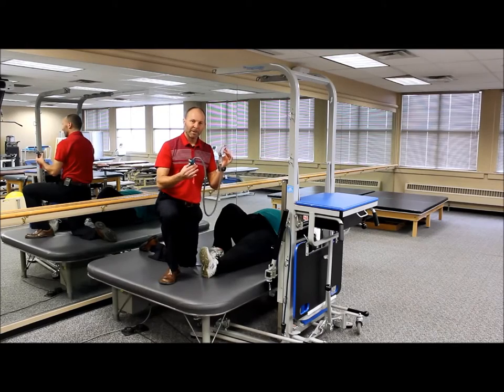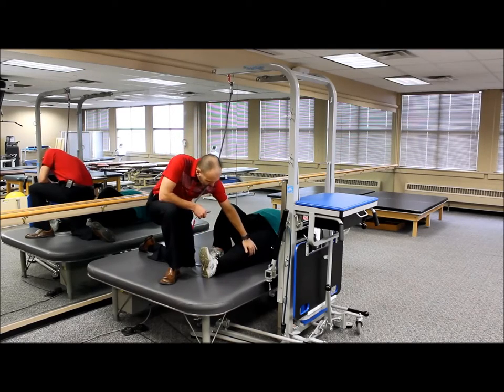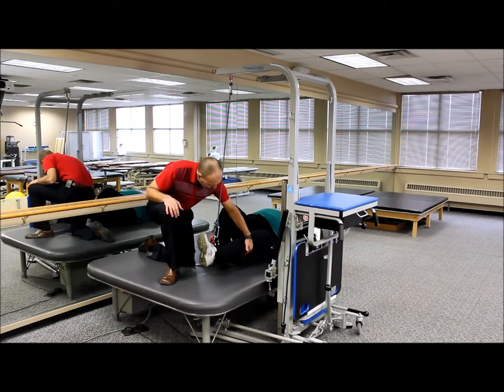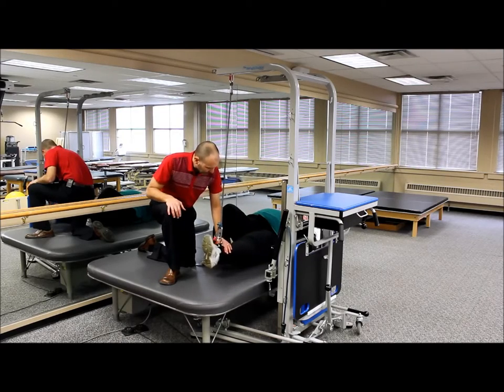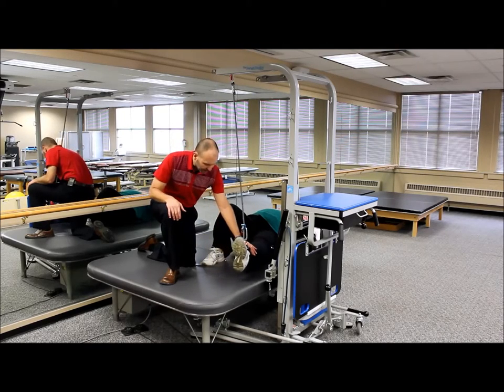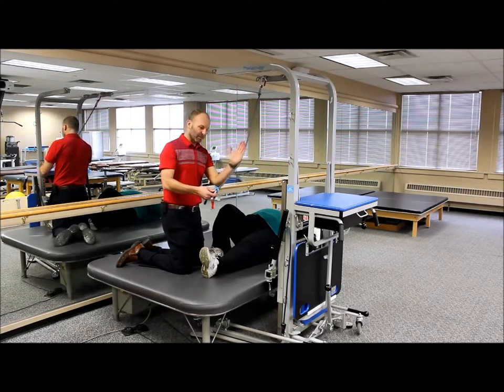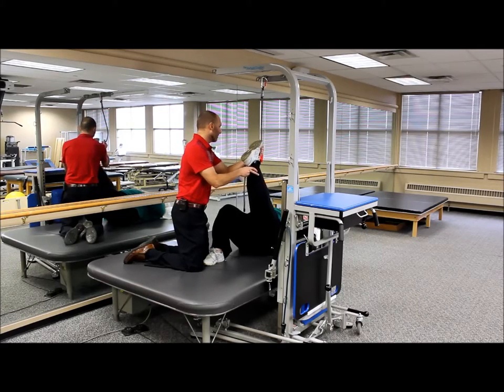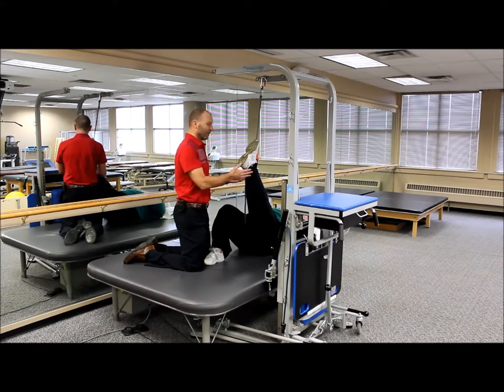Stretching and gravity reduced exercise